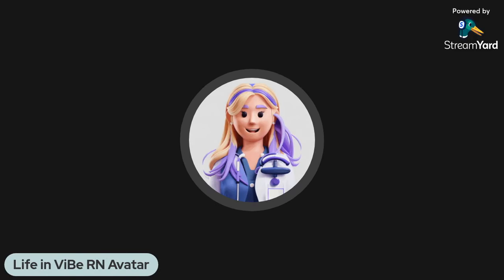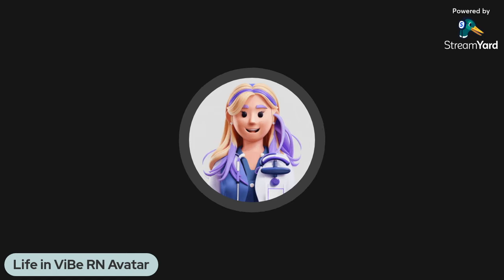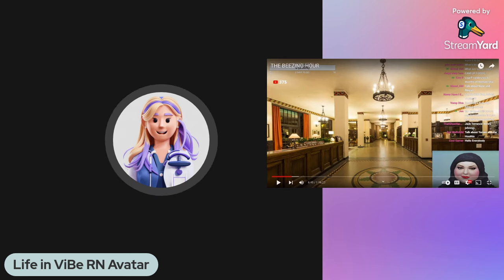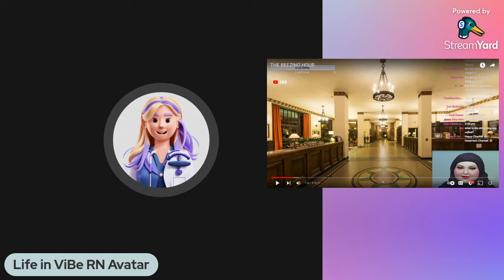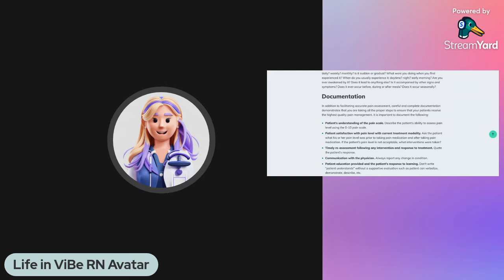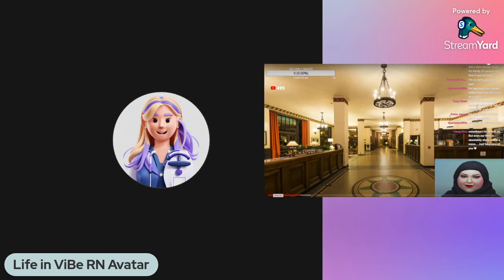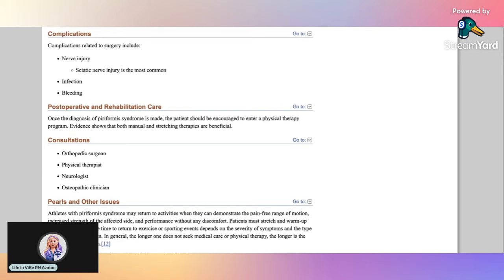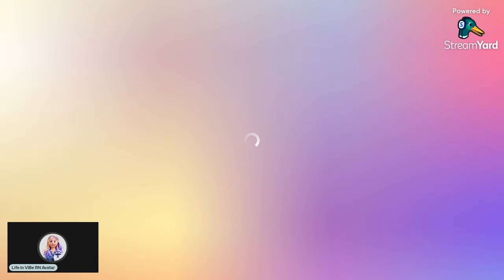Foodie Beauty Has Gluteal Pain and RN Avatar May Know What's Up!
ViBe RN Avatar may have solved Foodie Beauty's mystery diagnosis on assessment to her virtual clinic. LiV RN Avatar is a licensed RN in the USA studying to be an NP at grad school.

LiV RN Avatar sees her favorite YouTube creators as an opportunity to discuss what's up! FB shares her experience at a clinic/hospital in Kuwait and she's a terrible historian and has no idea what she was given or what could possibly be the side effects. We learn nothing except she does not know what her diagnosis is, so we are going to make a hypothesis. Trigger warning for weight management and general health topics. Trigger warning for anyone with common sense and a brain!

I have been trying for free and appreciate the software.  Want to create live streams like this?